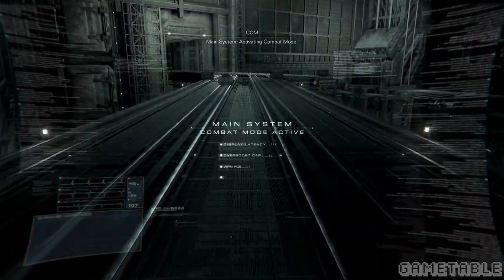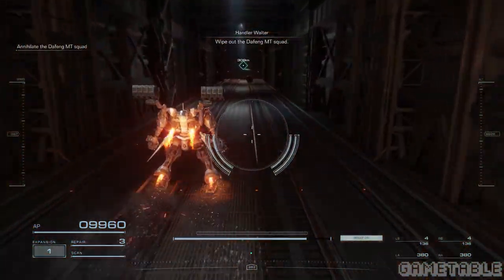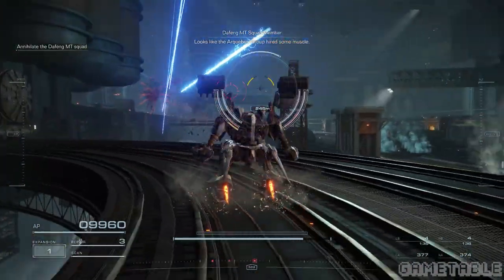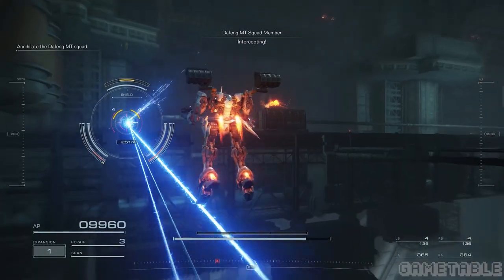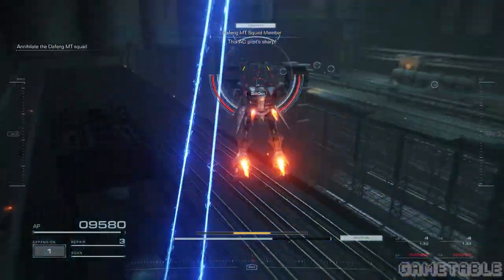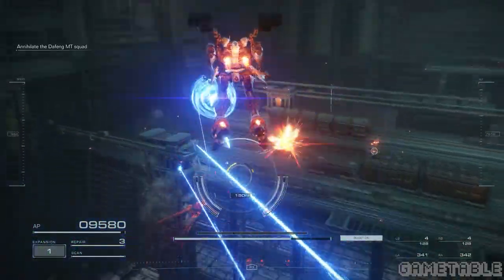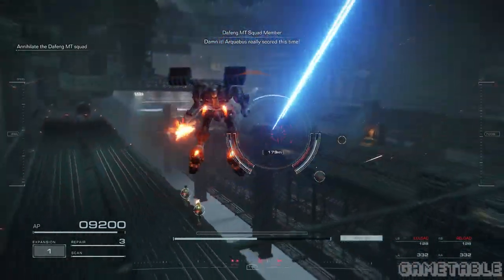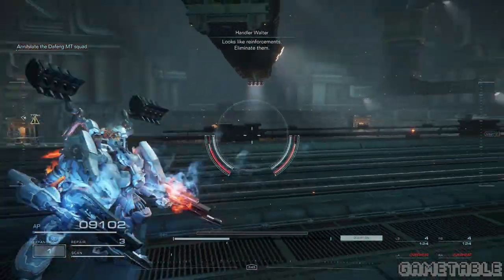ARMORED CORE VI : Mission: Grid 135 Clean Up S-Rank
Mission: Grid 135 Clean Up S-Rank

ARMORED CORE VI FIRES OF RUBICON